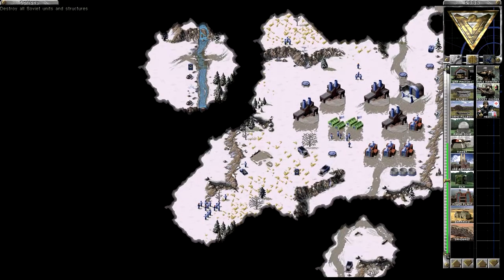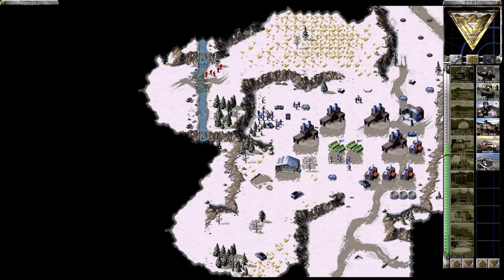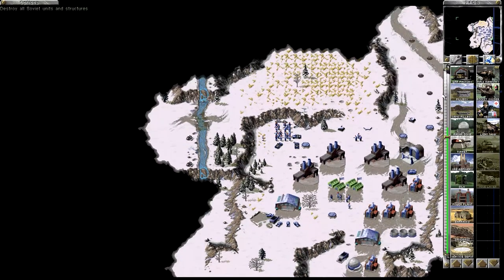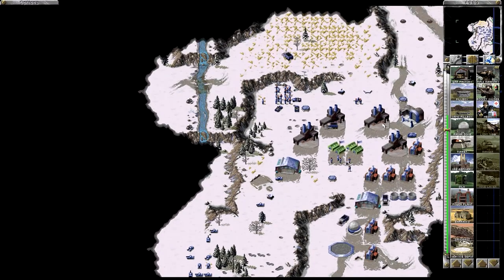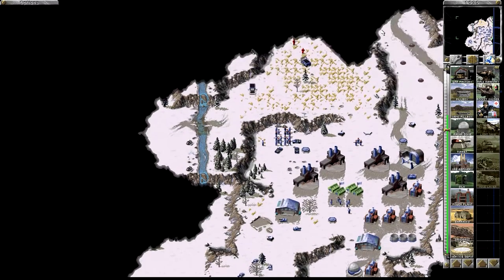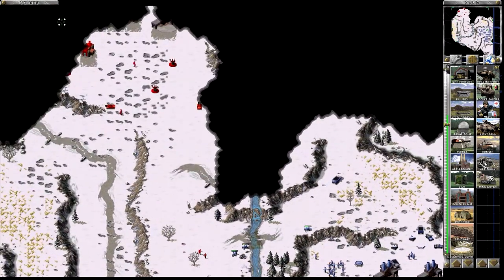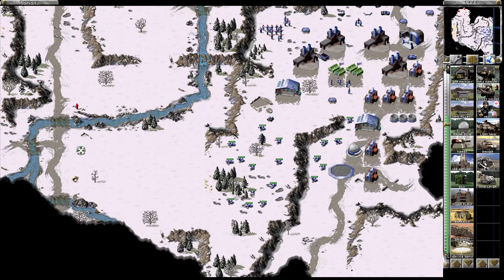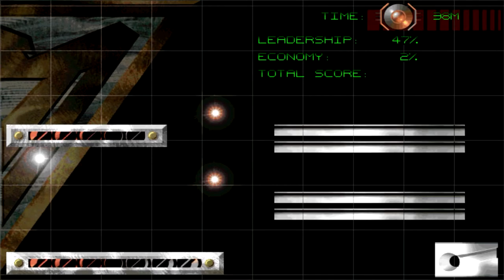Let's Play Command & Conquer: Red Alert #5 | Allies Mission 4: Ten To One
The Soviets are back at that one mountain pass, and so are we. Let's bring our old base back into shape and some tanks rolling out.
Command & Conquer: Red Alert is a real-time strategy game produced by Westwood Studios and released by Virgin Interactive in 1996. The second game to bear the Command & Conquer title, Red Alert is the prequel to the original Command & Conquer of 1995,and takes place in the alternate early history of Command & Conquer when Allied forces battle an aggressive Soviet Union for control over the European mainland.

It was initially available for Windows, and was subsequently ported to PlayStation and later to various other platforms. The game retains the core game play of the original Command & Conquer, and was originally intended to be an expansion pack.

Red Alert was praised for its user interface, which claimed to be more developed than the competing games of its time. Players can queue commands, create unit groups that could be selected by a number key, and control numerous units at a time. The game was known to be easy to control, simple to learn and responsive to users' commands.

The game features two factions that have differing styles of play. Red Alert is also hailed as one of the first games to feature competitive online play. The single player campaign received high praise for its detailed story line and missions, which often required the player to defeat the enemy with various sets of circumstances before continuing. Like the original Command & Conquer, the single player campaign is complemented by live action cinematic sequences.

Command & Conquer: Red Alert takes place in a parallel universe, deviating from our timeline due to a divergence that occurred in 1946. Starting out at the Trinity Site in New Mexico in 1946, Albert Einstein prepares to travel backward in spacetime.

He activates his experimental time machine to find himself in Landsberg, Germany, on 20 December 1924, where he meets a young Adolf Hitler just after the latter's release from Landsberg Prison. Following a brief conversation between the two, Einstein shakes Hitler's hand, which erases him from the timeline.

Hitler's death prevents him from rising to power as leader of Nazi Germany. This creates a new timeline, in which eliminating Hitler's actions has caused a change for the worse. Without Nazi Germany, the Soviet Union grew powerful under the rule of Joseph Stalin. Stronger than in our timeline, the USSR seizes land from China and then invades Eastern Europe, to achieve Joseph Stalin's vision of a Soviet Union stretching across the entire Eurasian landmass.

In response, America and the nations of Europe form the Allied Nations, and start a guerilla war against the invading Soviet army. Over the course of the game's story, the Allies and Soviets fight for control over the European mainland in an alternate World War II.